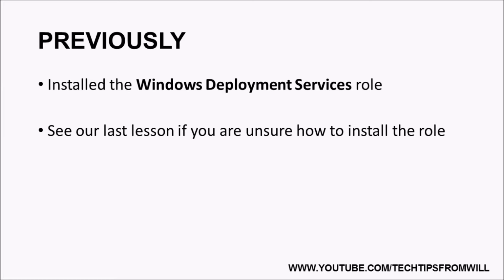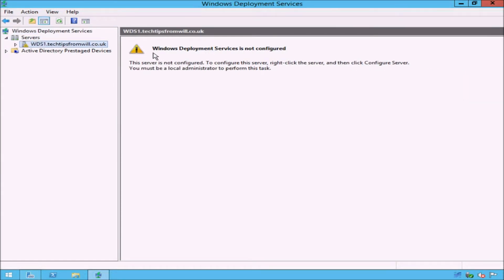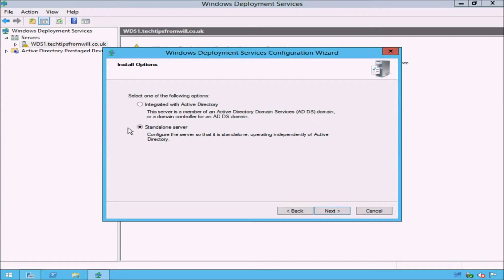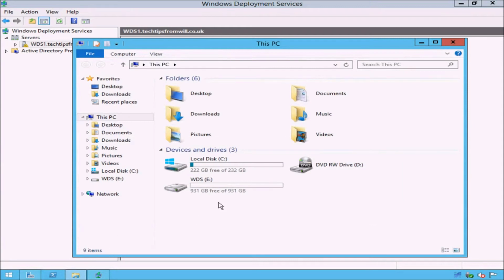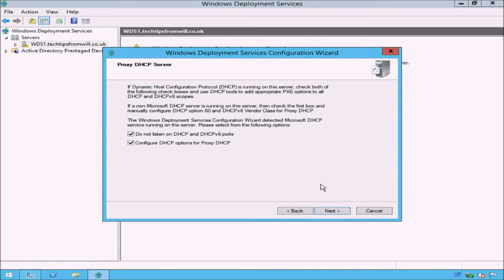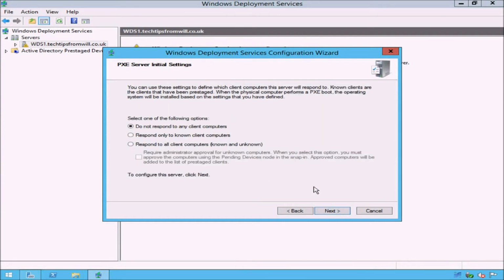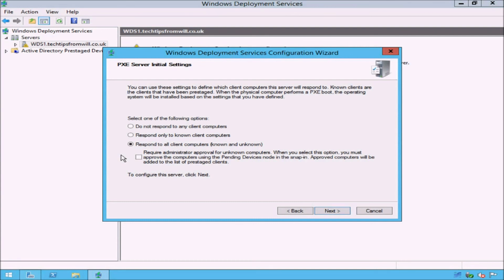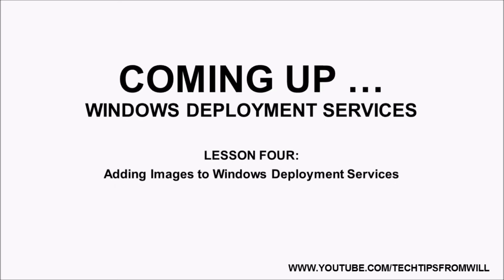Lesson Three: Configuring Windows Deployment Services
Video tutorial on how to configure Windows Deployment Services on Windows Server 2012 and Windows Server 2012 R2

Configuring Windows Deployment Services on Windows Server 2012 and Windows Server 2012 R2